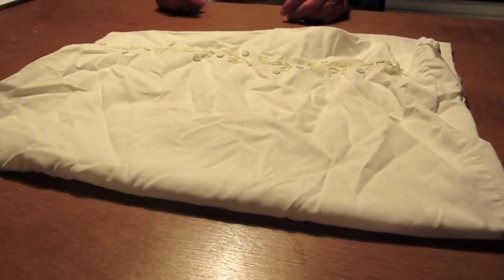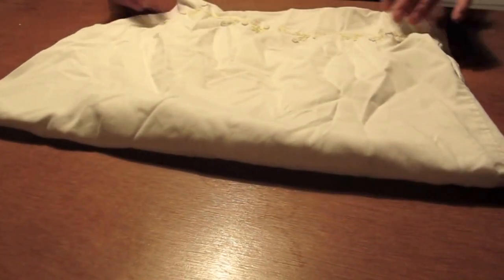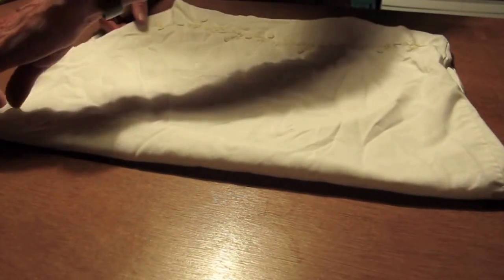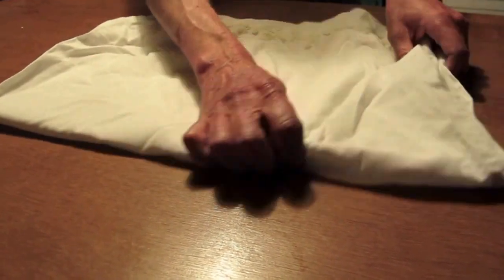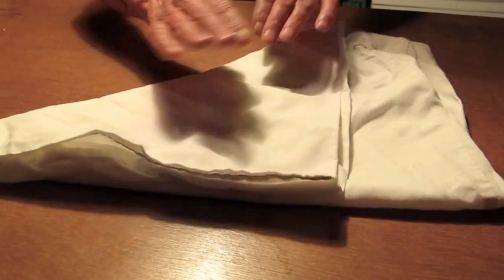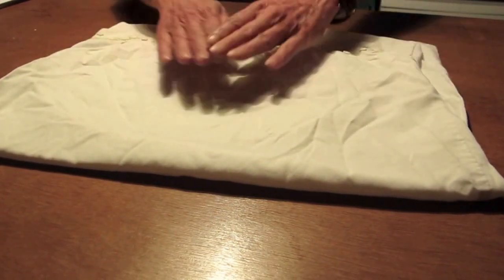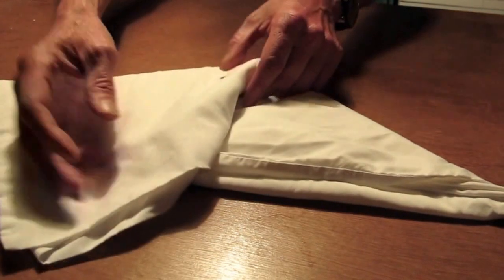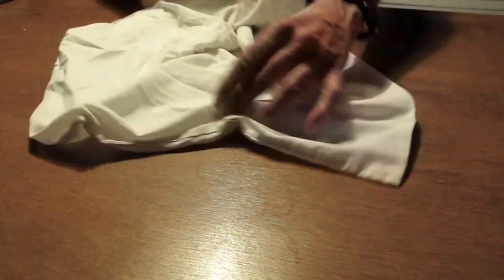REALLY RELAXING TOWEL FOLDING and SMOOTHING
Relaxing towel folding video by Daphne Fairfax.
Part of her exclusive mindlessness series